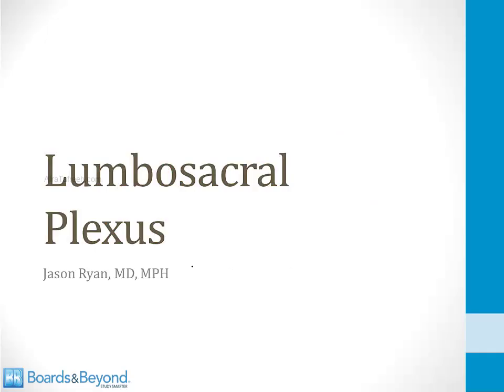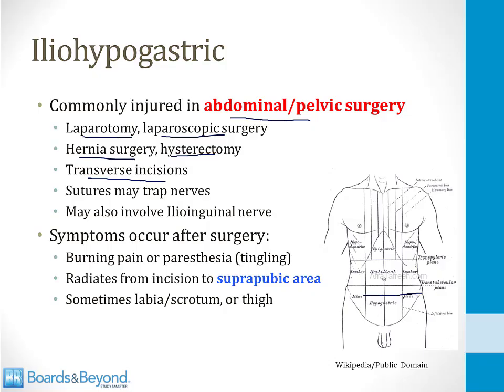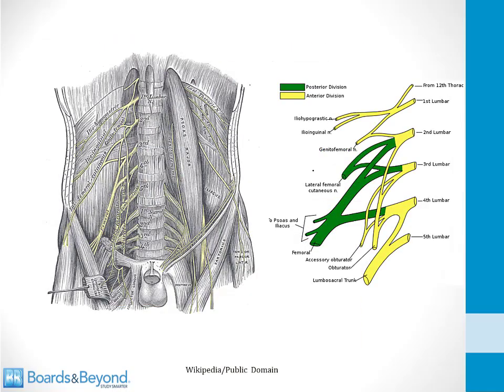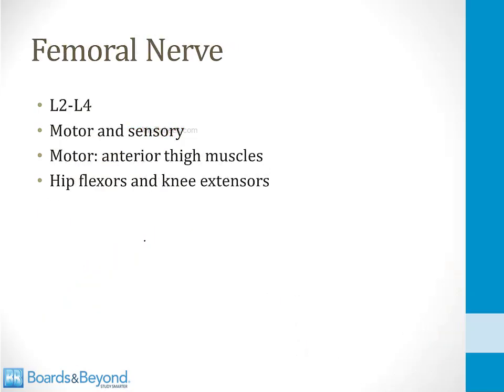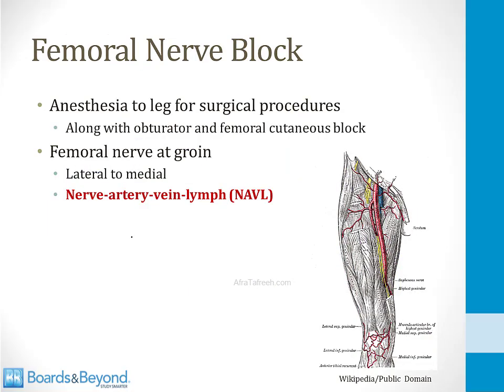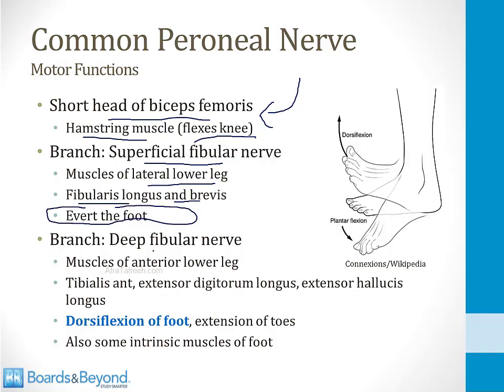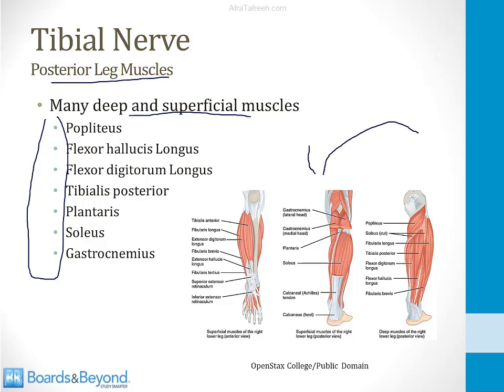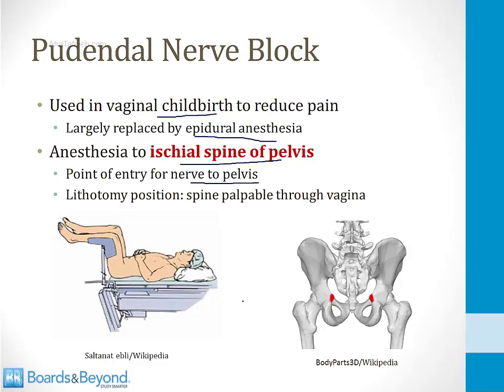Musculoskeletal 1 Anatomy and Orthopedics 6 Lumbosacral Plexus